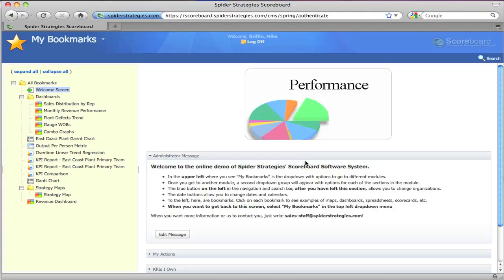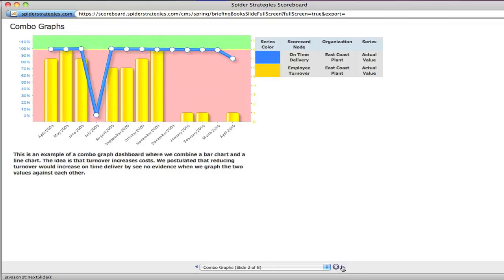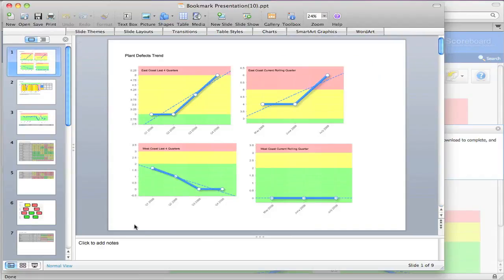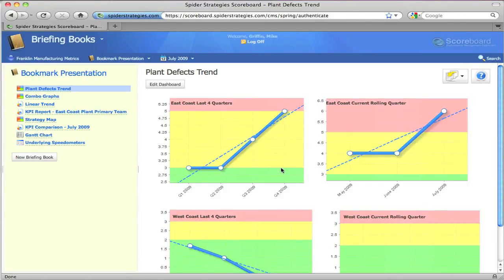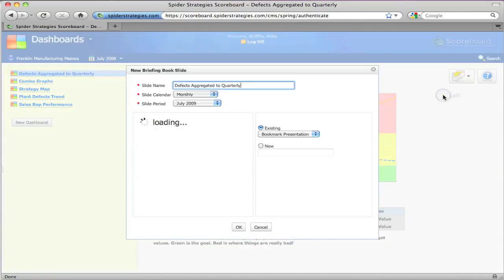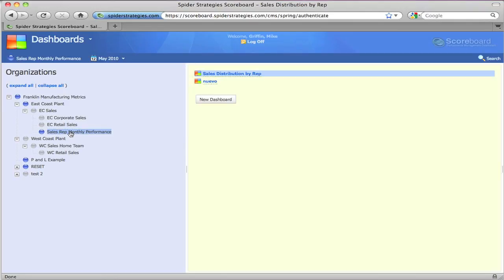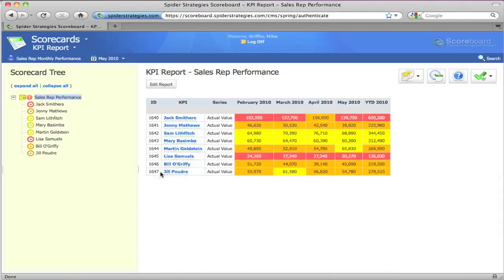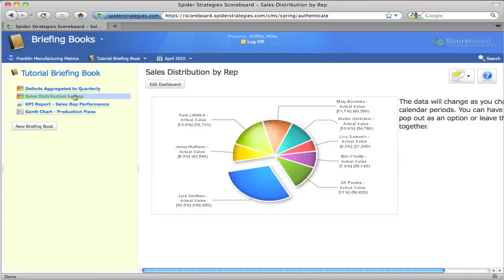Version 2 Briefing Books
This course covers the ins and outs of creating powerful briefing books to tell the story of your organization's performance.